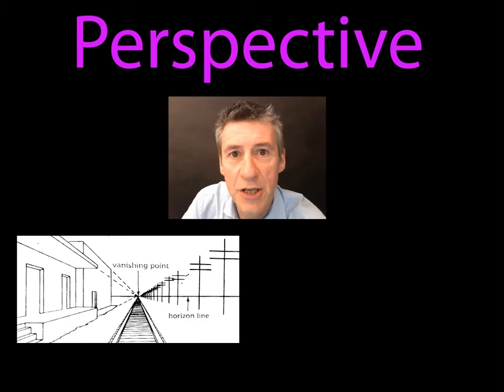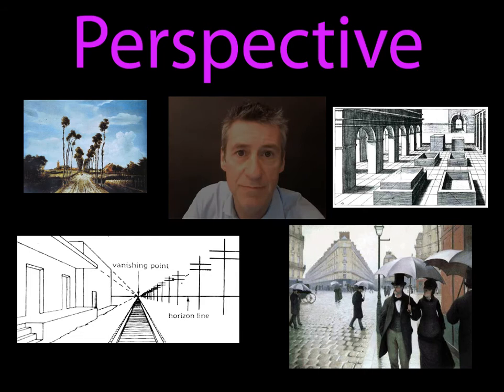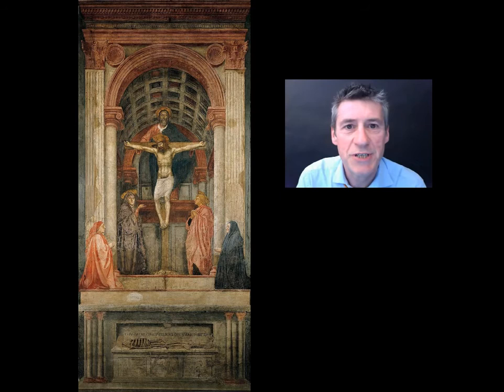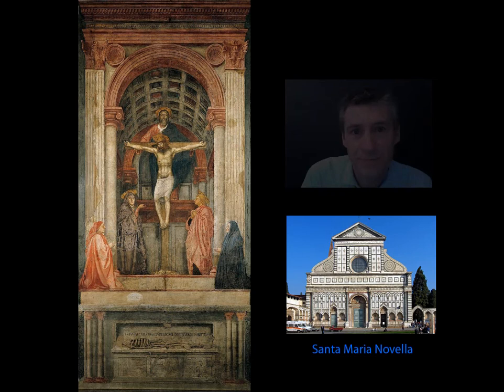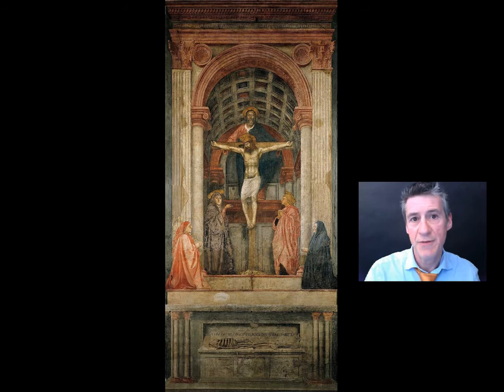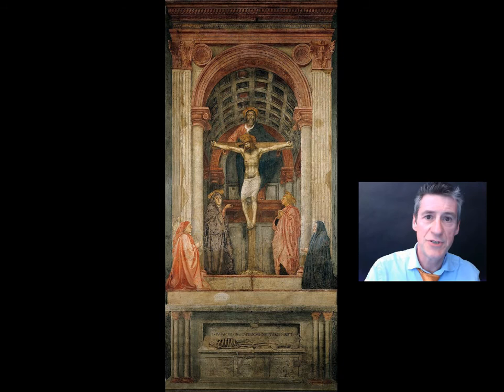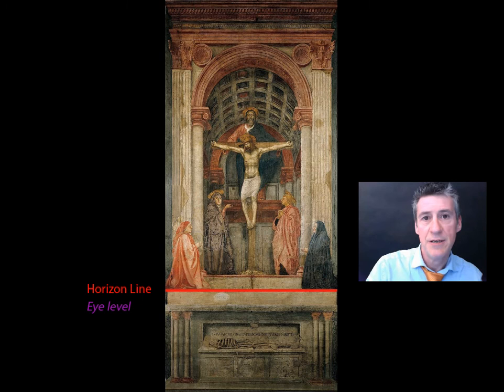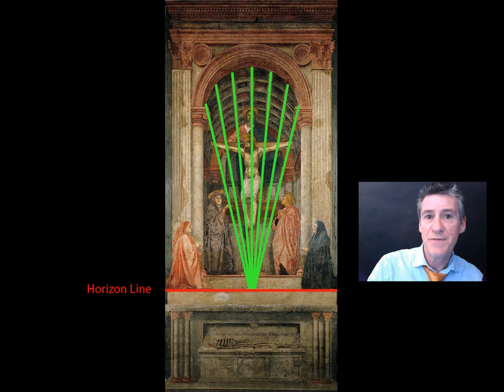Masaccio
Perspective used to add meaning